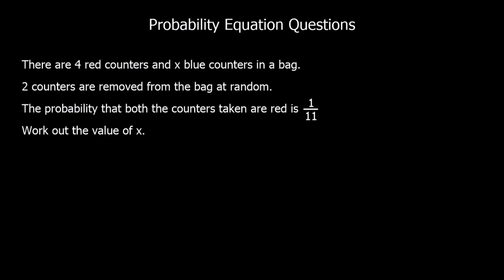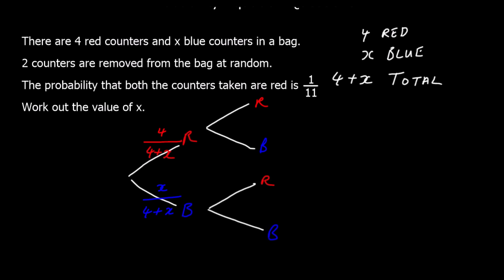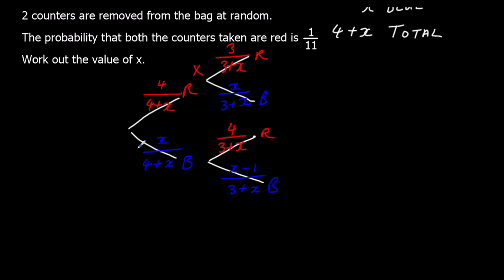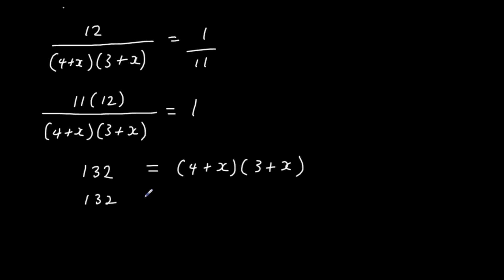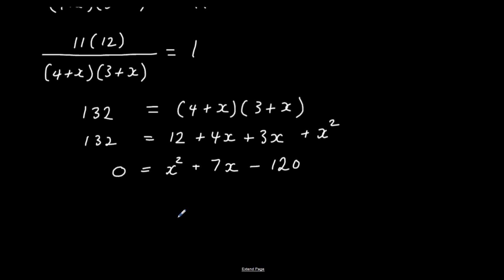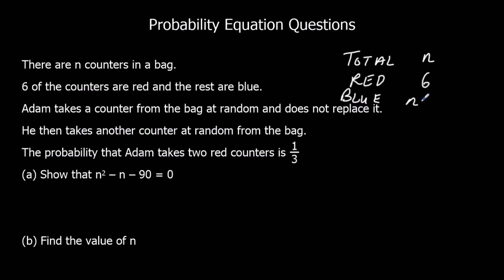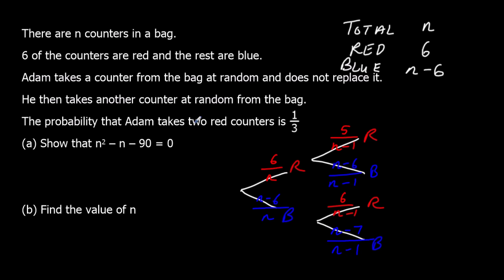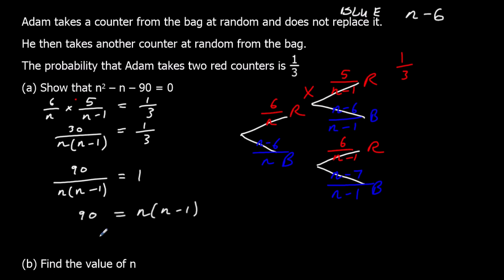Probability Equation Questions